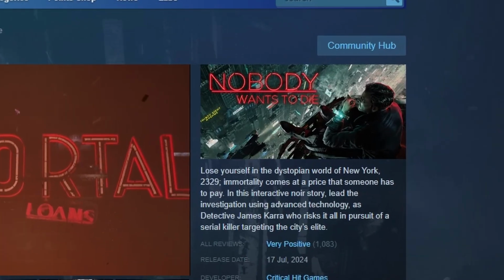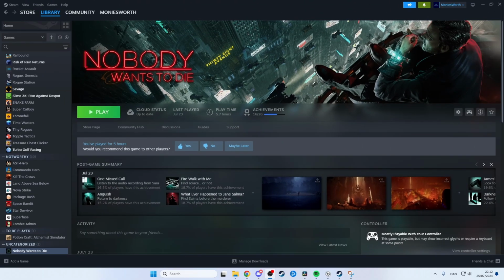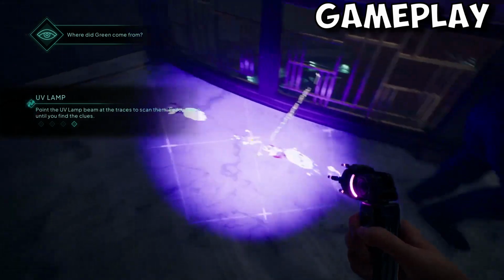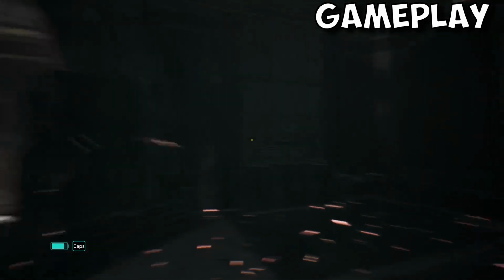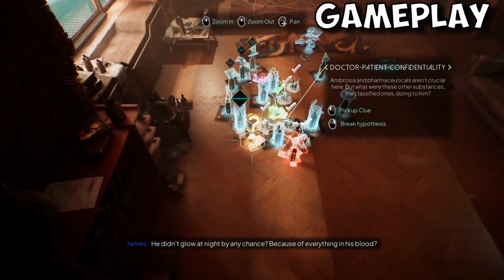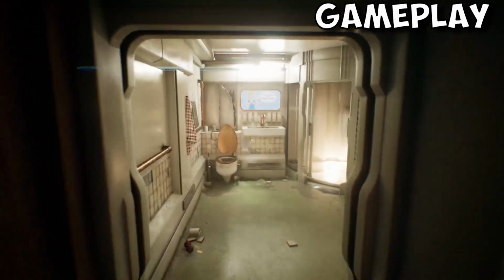Is Nobody Wants To Die Worth 24.99€?? Review - NO SPOILERS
I bought Nobody Wants To Die on Steam and played it for 5 hours. Join me to see if Nobody Wants To Die are worth your money!